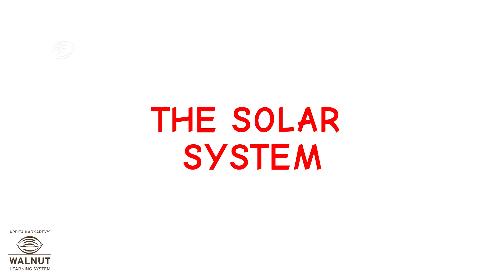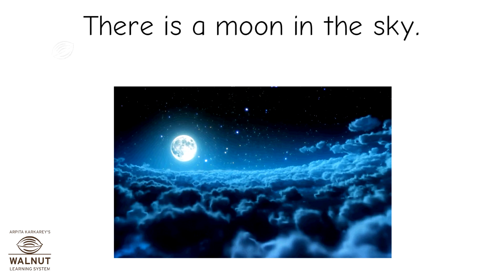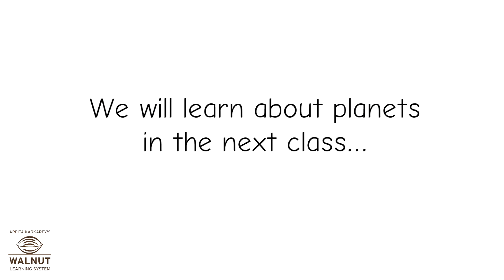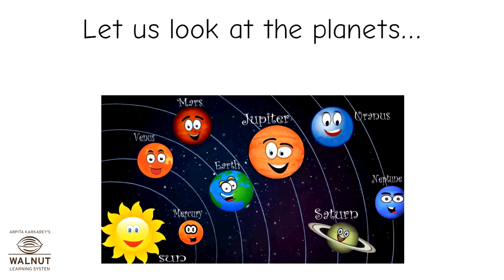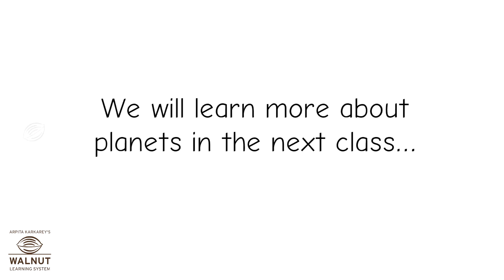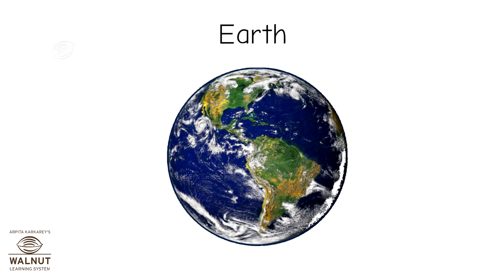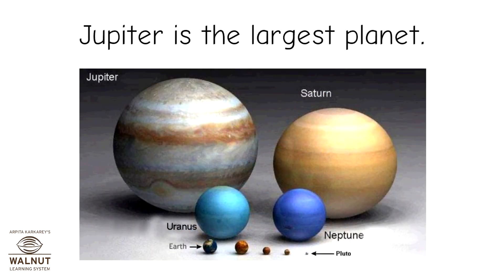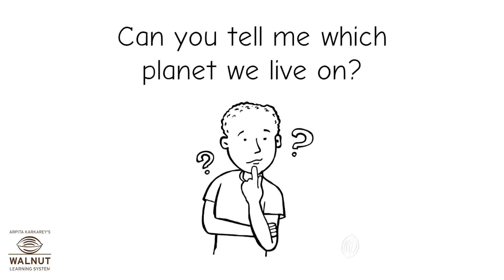KG - Myworld - The Solar System